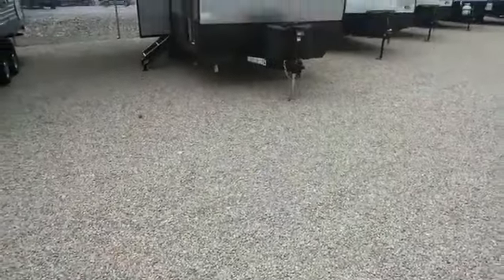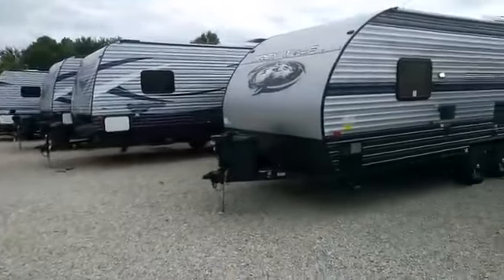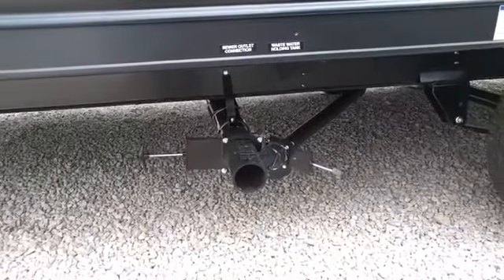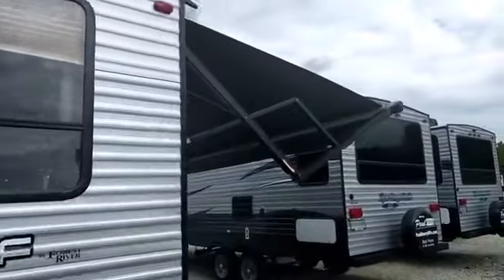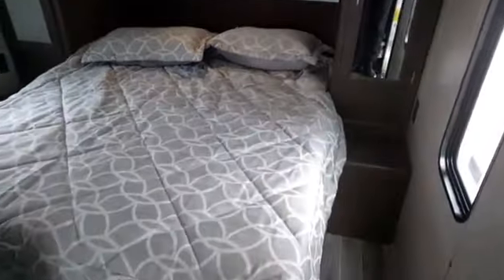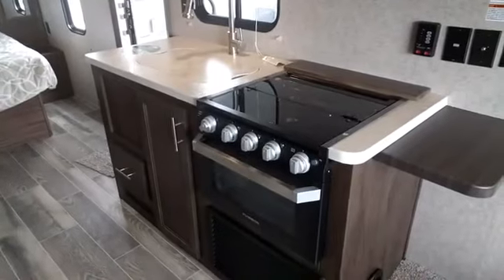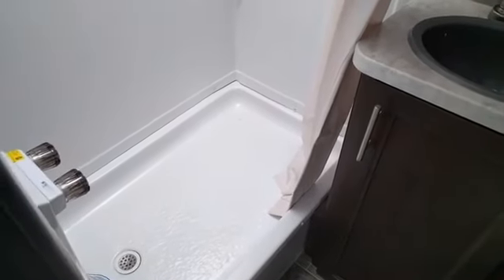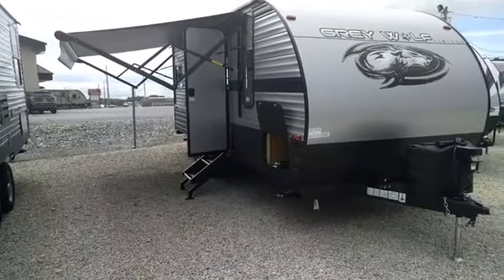2019 Forest River Grey Wolf 20RDSE Walk Through at Paul Sherry RVS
For Current Pricing and Availability check out our current 20RDSE inventory here!